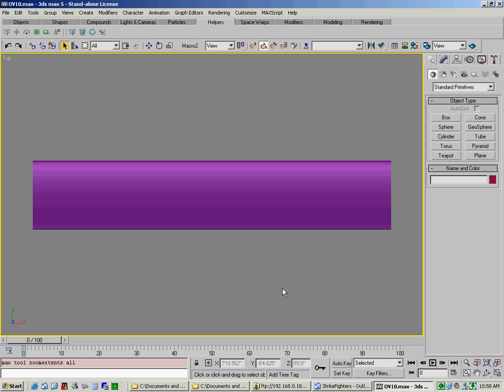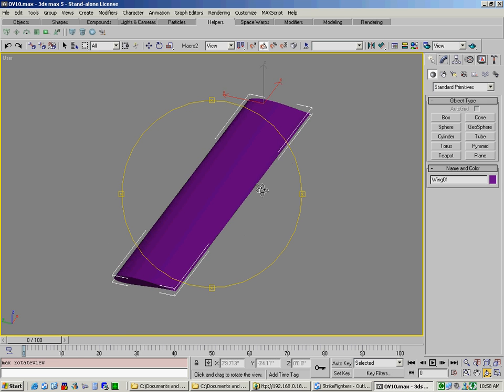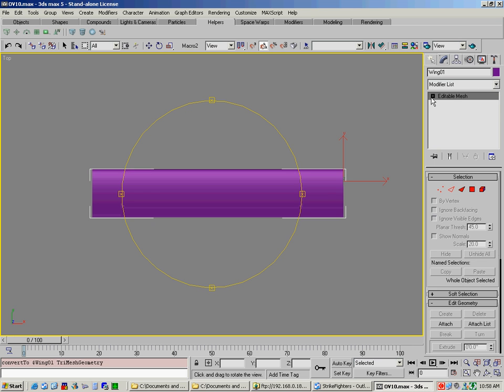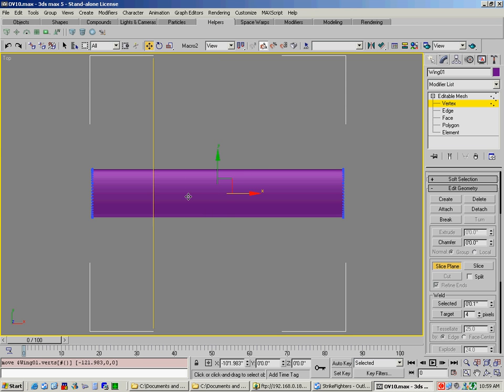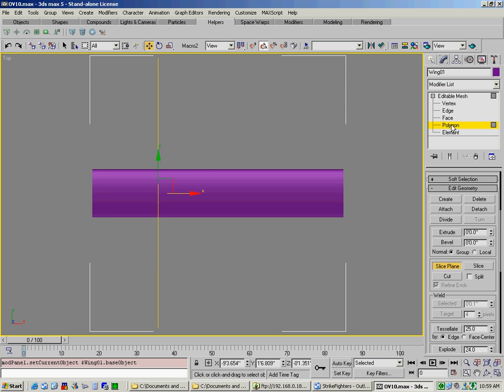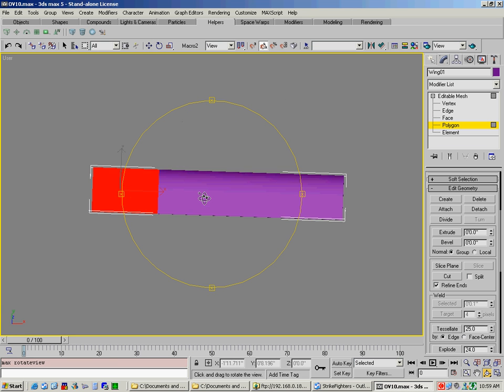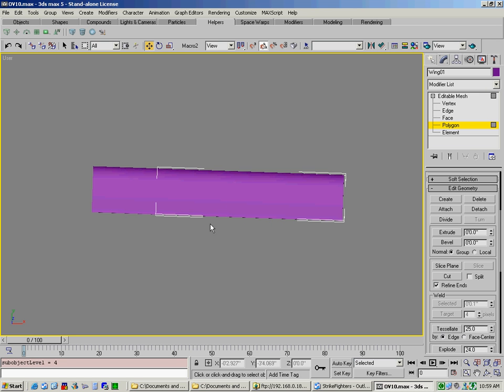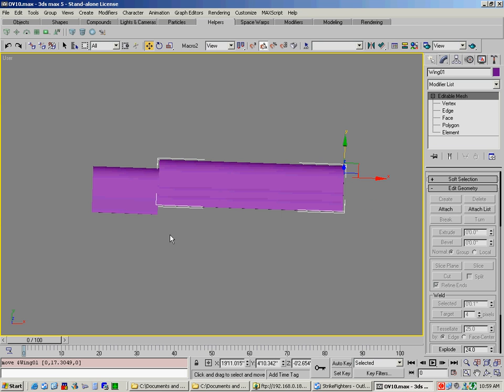Learn how to make 3d airplane model - cut object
This tutorial will teach you how to creating the cut object using 3D MAX software.
created by: mustang60348